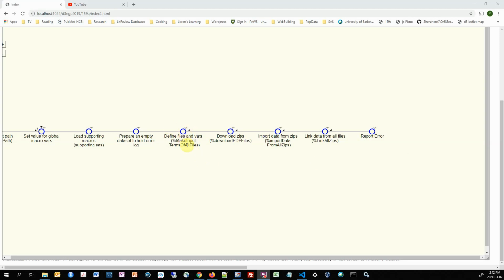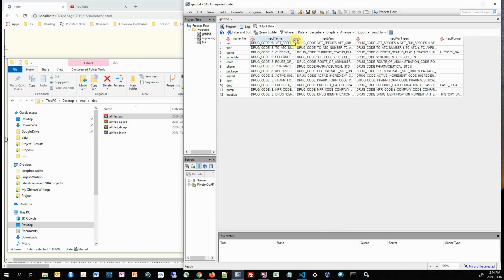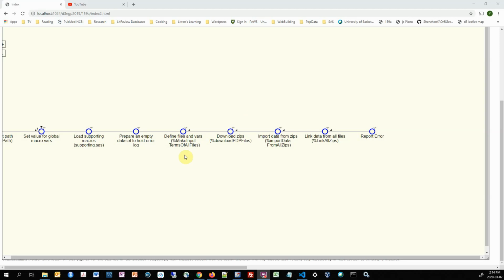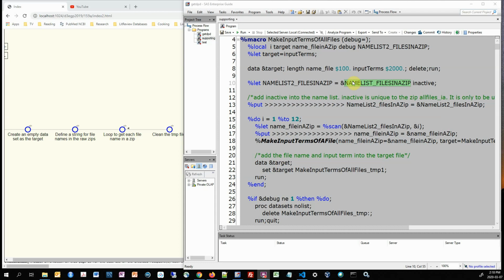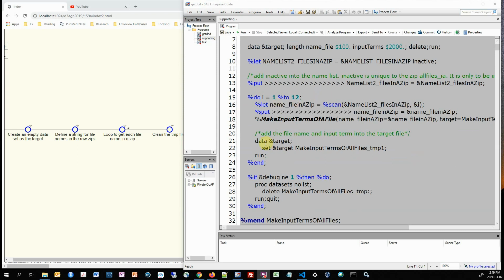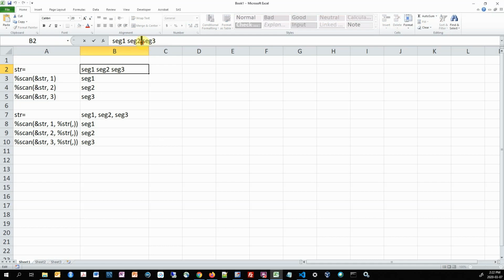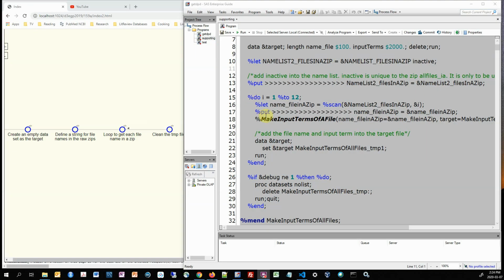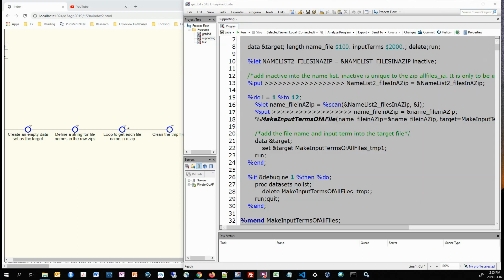DPD SAS 601 MakeInputTermsAllFiles